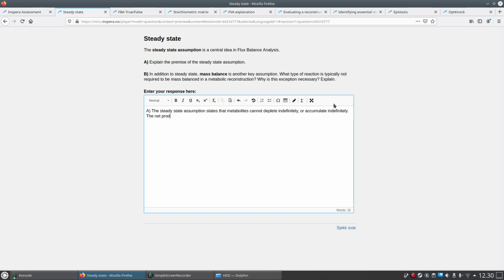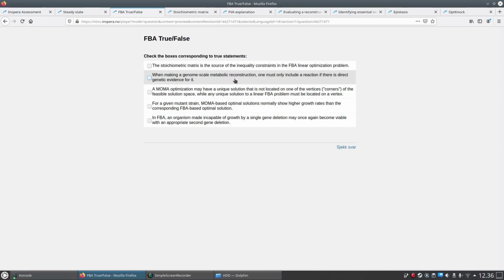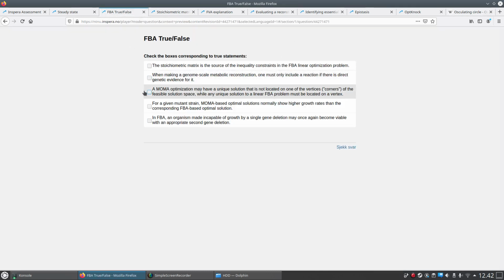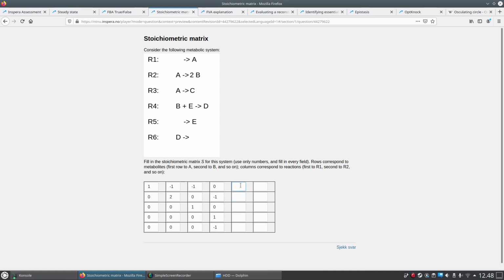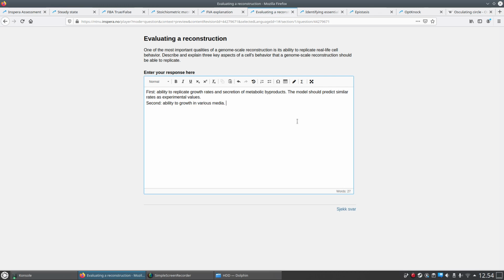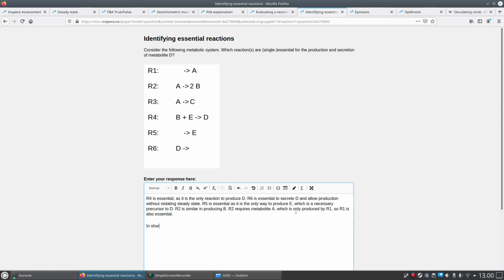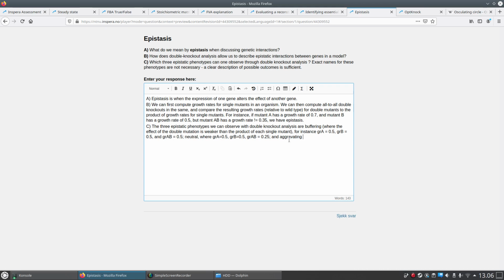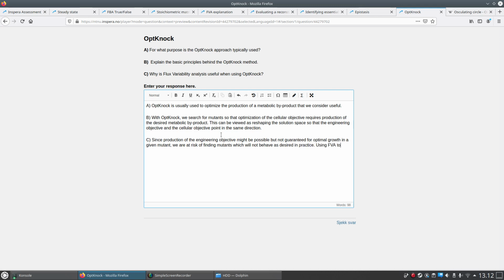Exam session 3